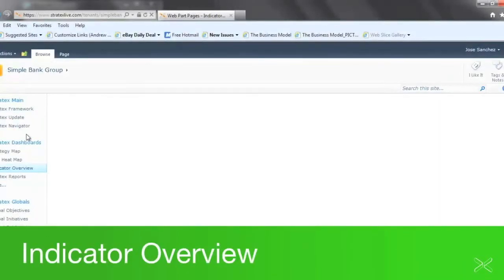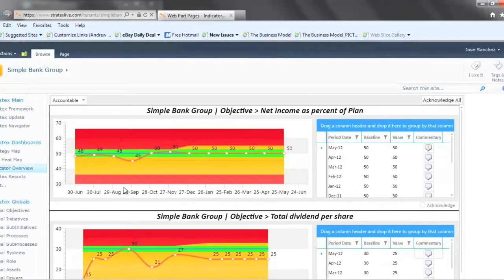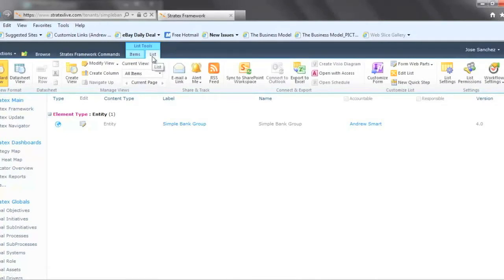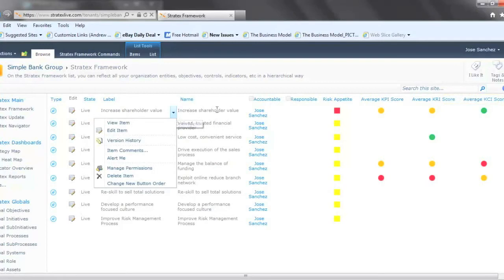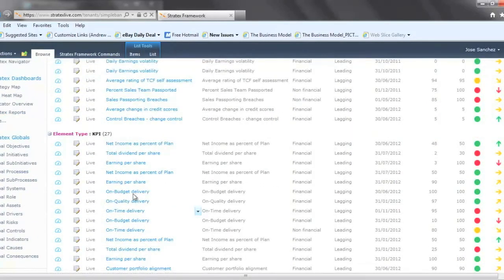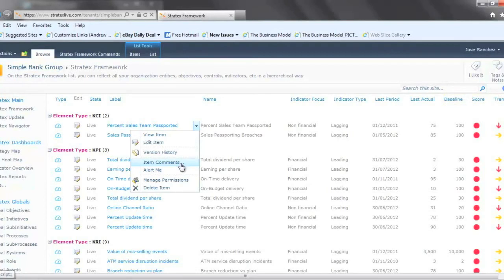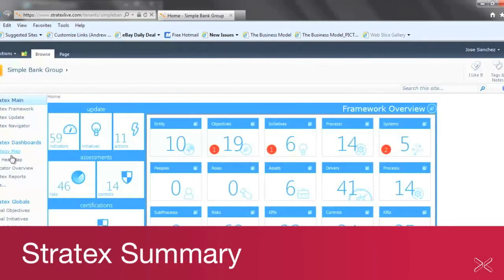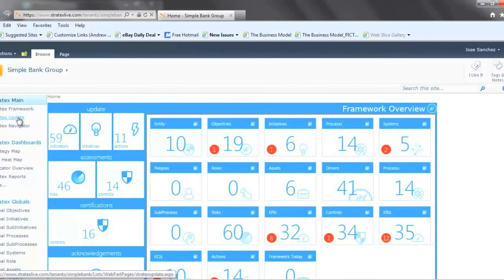Chapter 9 Indicator Overview Dashboard Summary